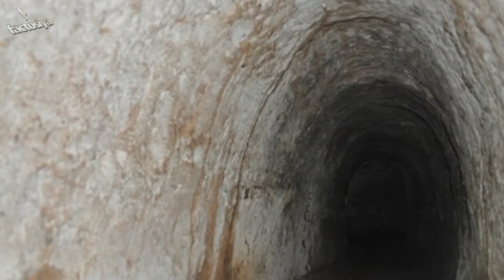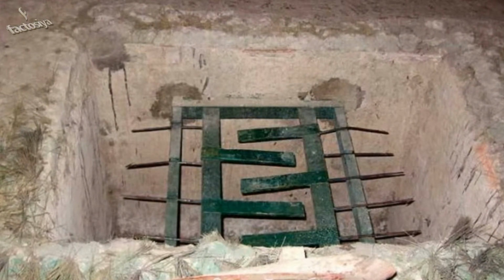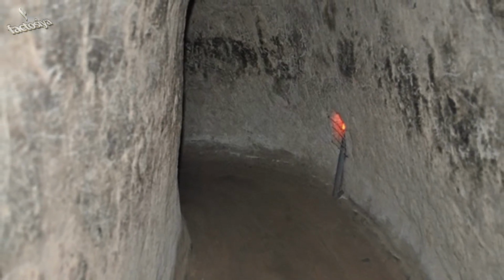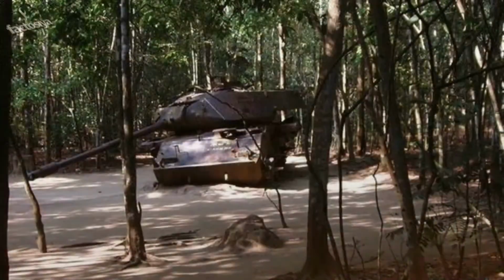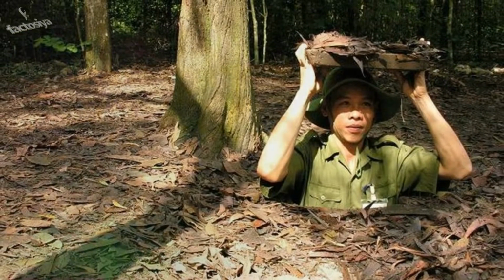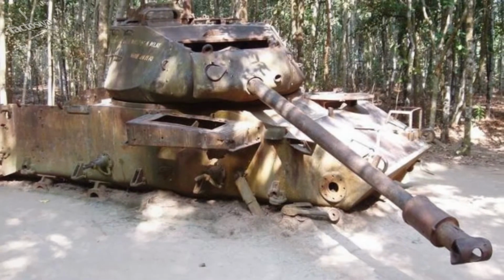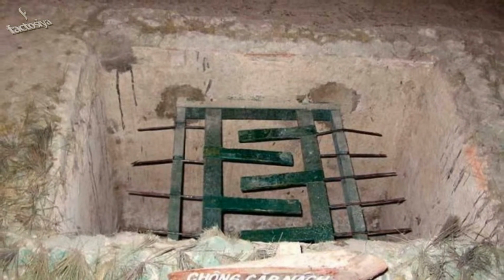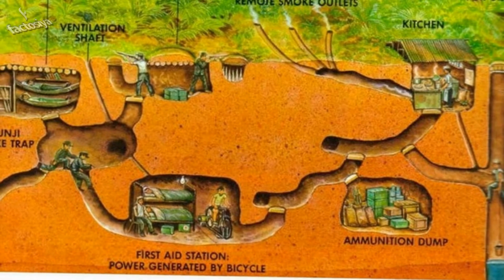The Chu Chi Underground Tunnels Of Vietnam Reveal A Horrific Past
In the Chù Chi locale of Ho Chi Minh City (Saigon), Vietnam is an exceptionally expound arrangement of underground passages that filled an imperative need. The passages were a crucial piece of a system of passages that underlie a great part of the nation. The Chu Chi underground passages were burrowed by hand finished the course of 25 years, which started in the late 40's amid the war with the French. The intricate arrangement of passages was utilized by the Viet Cong as concealing spots, and filling in as correspondence and supply courses. The passages contained eating corridors, ammo stockpiling, healing centers, and even a venue for stimulation. The Viet Cong would live in the underground passages and just turn out under the front of haziness so as to pick up provisions, tend to crops, and take part in adversary battle. Amid the 1960's, the passages were repaired and limitlessly extended, turning into a fundamental piece of the Viet Cong's military system amid the Vietnam war. The doors were by outlandish for American troops to discover, not to mention explore once found. The American troops were frequently lethally injured or truly harmed by booby traps coating the wilderness. American troops attempted numerous procedures with a specific end goal to discover and obliterate these passages, none of which worked. Chemicals were dumped over the wilderness floor which went away and murdered the majority of the vegetation. Napalm and bombs were dropped over the region keeping in mind the end goal to consume everything in locate, enabling American troops to see the scene ending up less powerless against the Viet Cong officers. The elevated amounts of moistness and pools of water made vapor blasts destroying the flames.